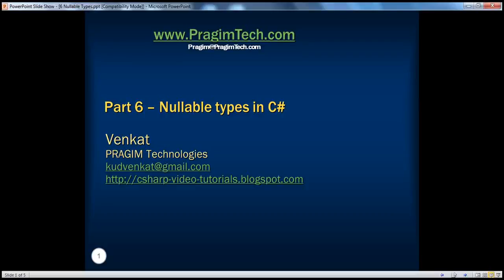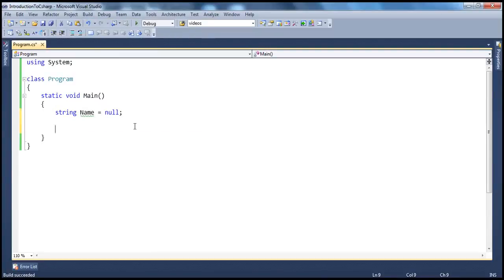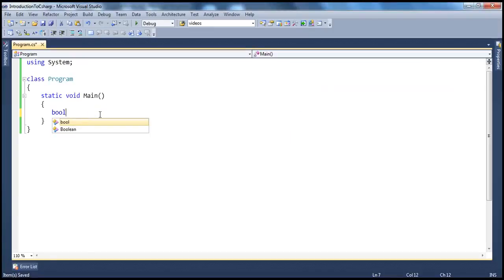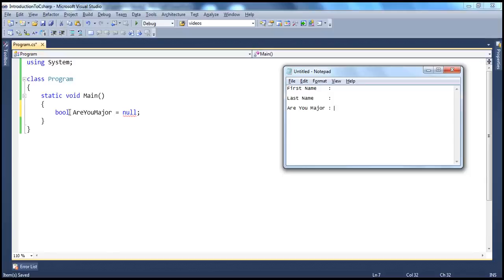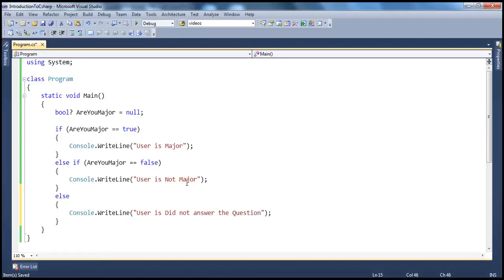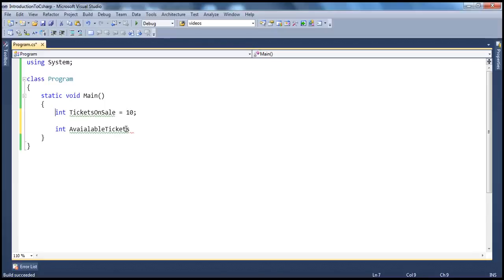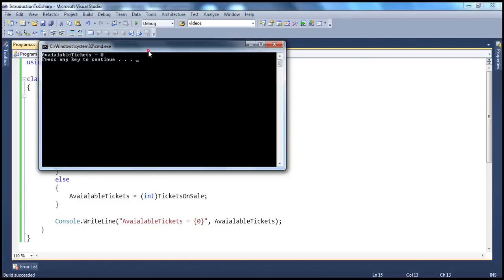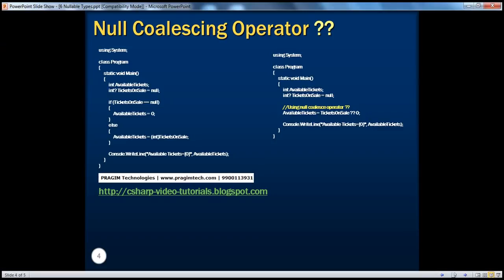Part 6 C# Tutorial Nullable Types avi